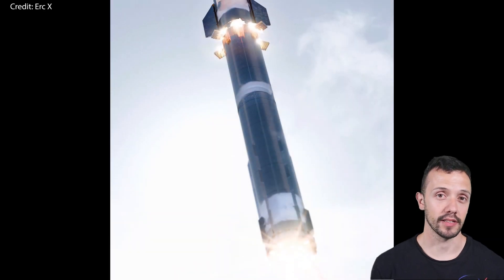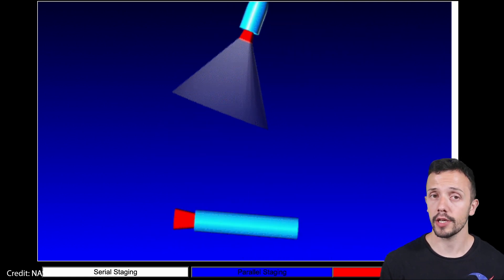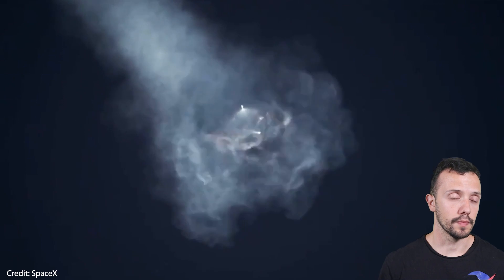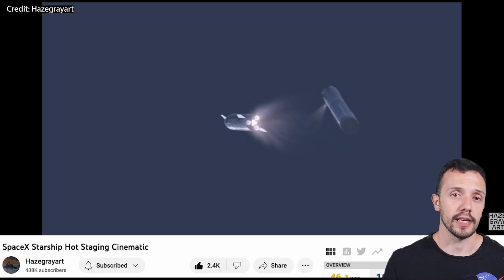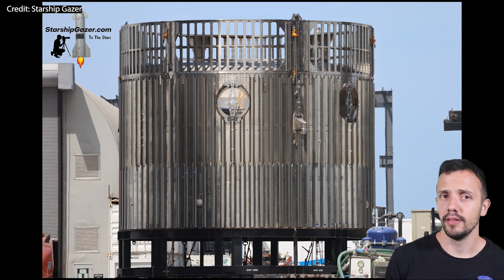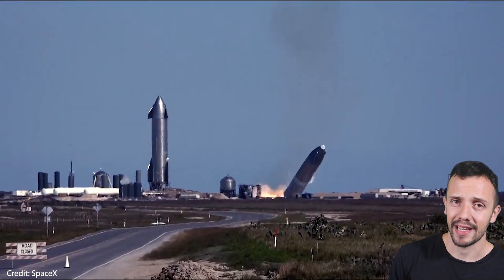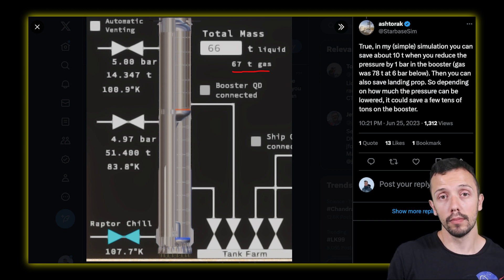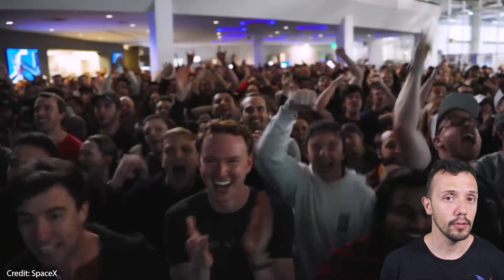How Hot Staging Works | SpaceX's Bold Bet For Starship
Ever since Elon Musk announced the introduction of hot staging into the Starship design, there's been considerable anticipation among rocket fans. Everyone is eager to see what this new piece of hardware will look like on the ground, and particularly when its moment of truth arrives.

Timestamps:
- 0:00 Staging: Serial & Paralel
- 1:46 Hot Staging
- 3:25 Starship's Hot Staging and How it could help